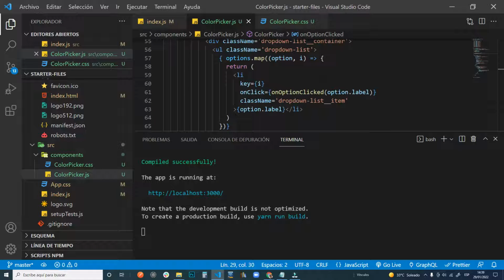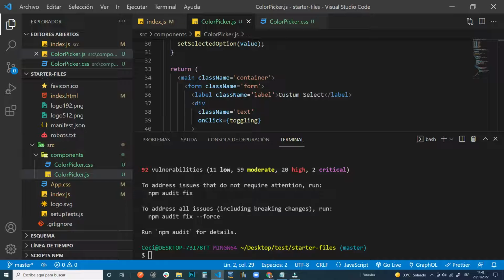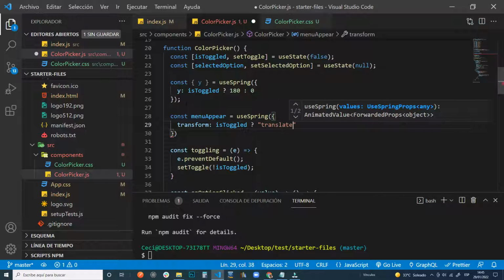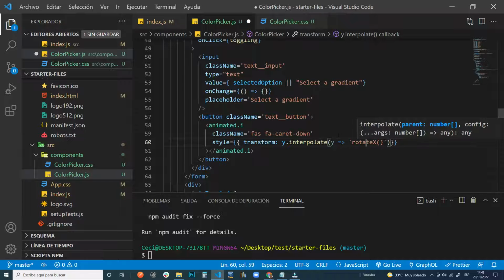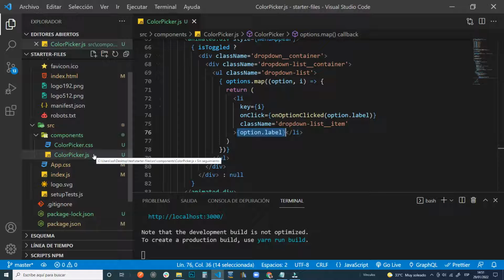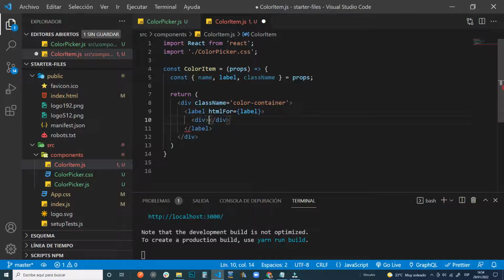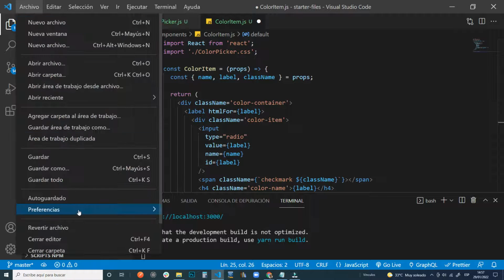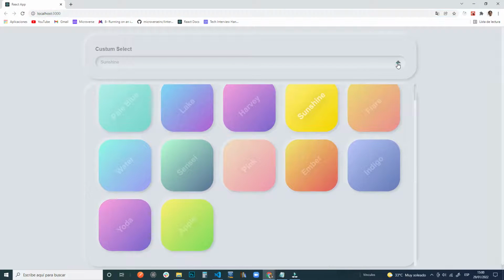color picker (part 2)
The second part of the tutorial is up, so you can continue building a custom select in react!!